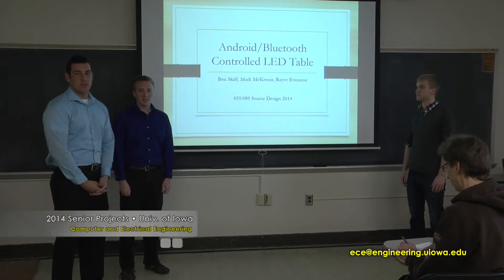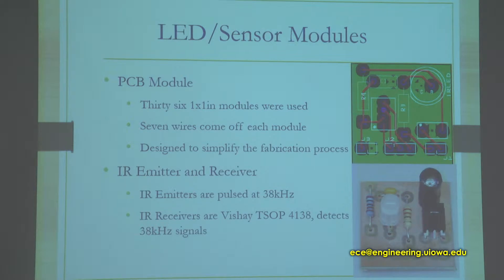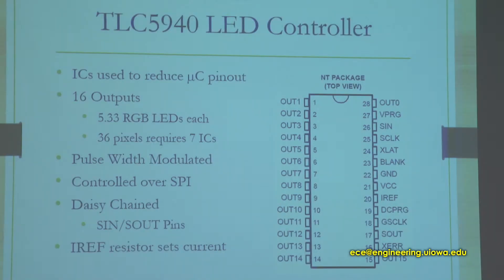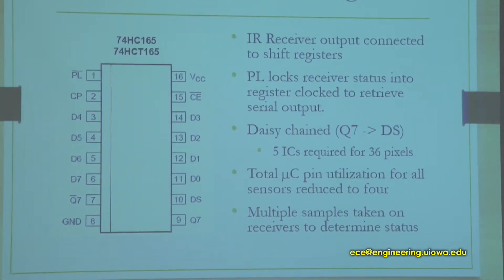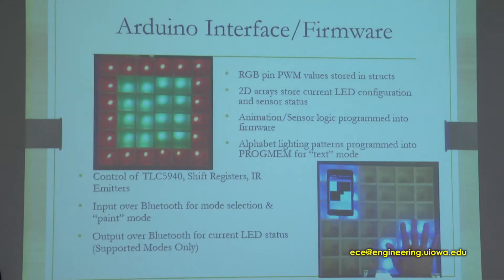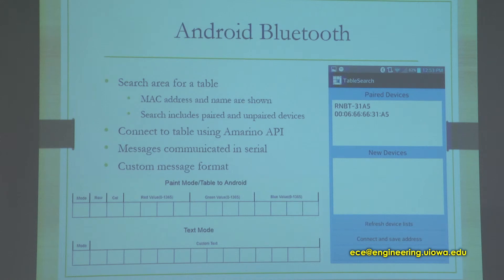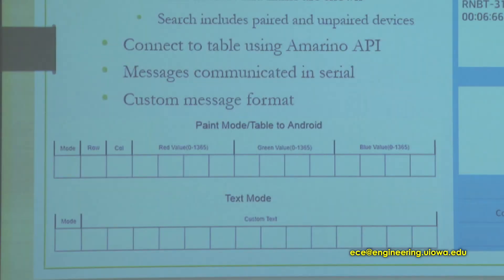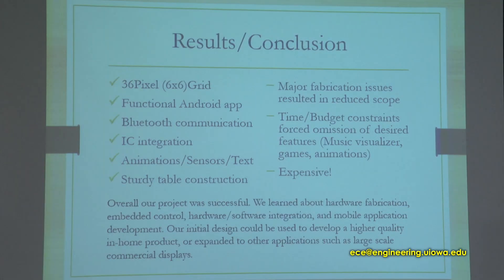University of Iowa ECE Senior Design Sp 2014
Video presentation of a Senior Design project in Electrical and Computer Engineering. An Android controlled LED table.